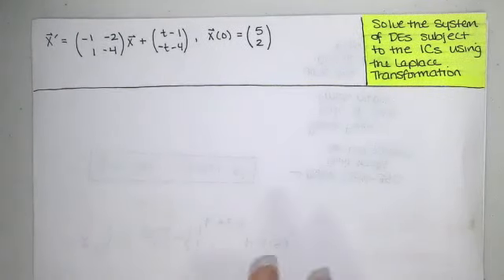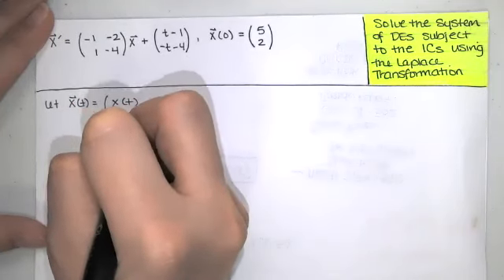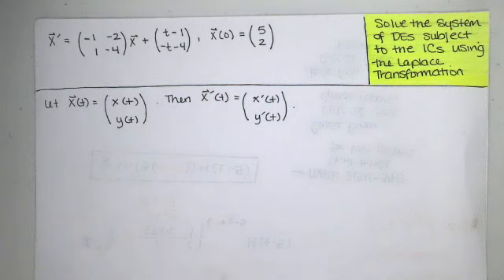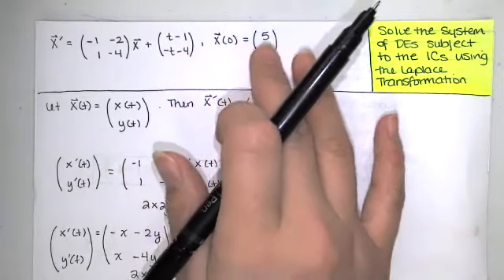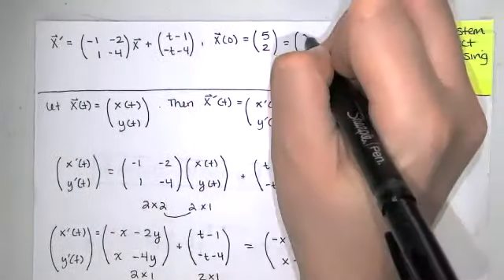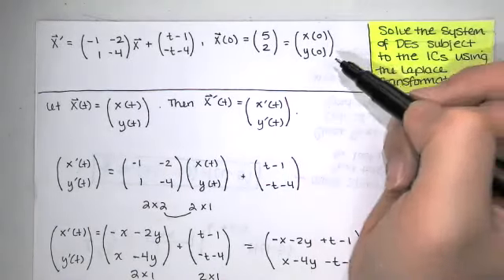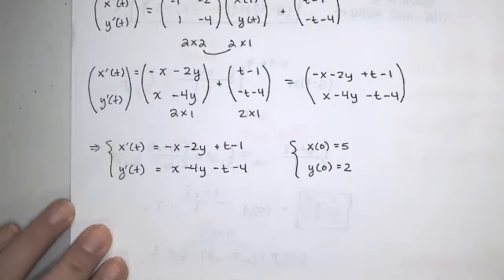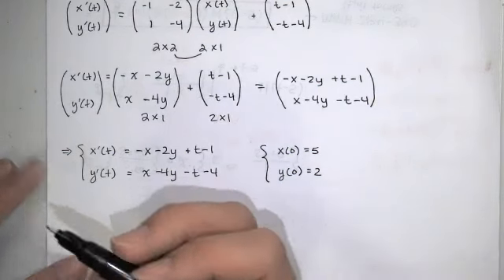72. IVP with a System of Differential Equations in Matrix Form, Solved With Laplace Transformation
In this video, we solve a system of differential equations subject to initial conditions given in matrix form. After we write the system in the form of a system of two differential equations in two unknowns, x(t) and y(t), we solve the system using the Laplace transformation method.